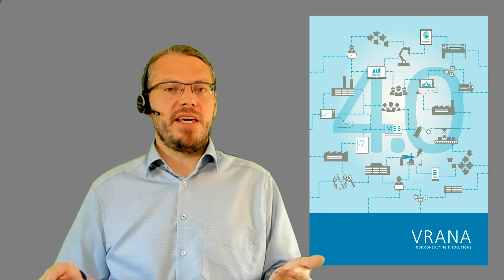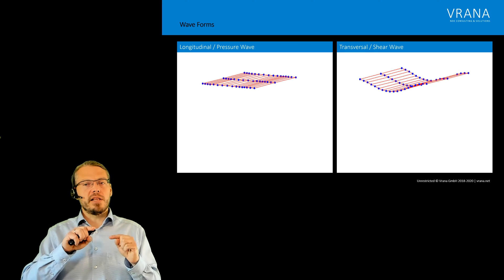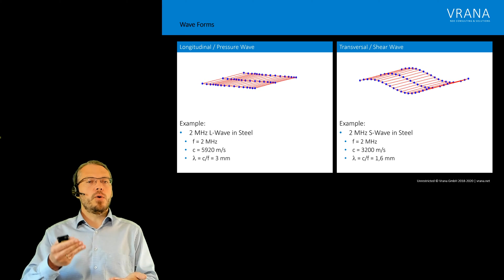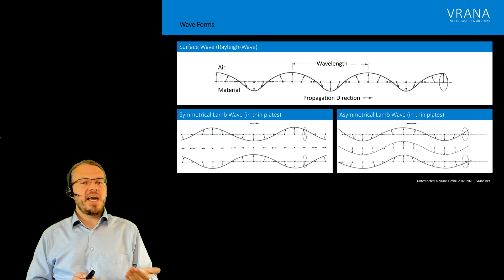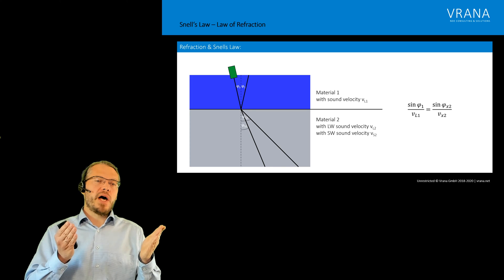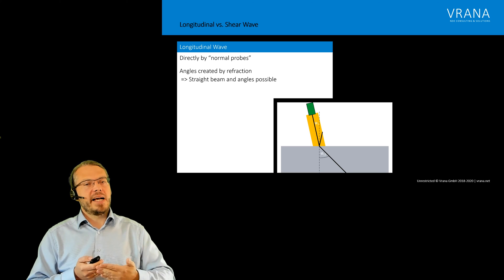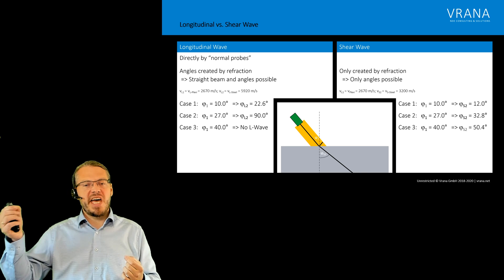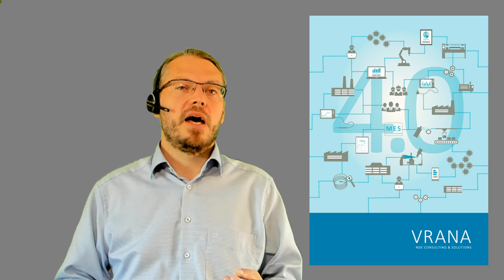Basic Acoustic / Ultrasonic Waveforms, Refraction & Snell's Law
After the historic introduction to ultrasonic testing and the basics of ultrasonic testing this video continues the excursion to the world of UT by showing some of the basic acoustic / ultrasonic waveforms (Longitudinal, Transversal, Surface and Lamb Waves) in conjunction with refraction & Snell's Law. In the upcoming videos, this excursion will be continued and will finally become one of the showcases for NDE 4.0.

Links to the individual sections of this video:
00:00 Welcome
00:35 Introduction
00:51 Longitudinal / Pressure Wave
01:31 Transversal / Shear Wave
01:55 Wavelength
03:32 Surface / Rayleigh Wave
04:03 Lamb Wave
04:29 Refraction & Snell's Law - Immersion Testing
07:43 Refraction & Snell's Law - Contact Testing
08:06 1st and 2nd Critical Angle
11:11 Final Thoughts

If you want to know more about the ultrasonic:
Evolution of the Ultrasonic Inspection Requirements of Heavy Rotor Forgings Over the Past Decades
Evolution of the Ultrasonic Inspection of Heavy Rotor Forgings Over the Last Decades
Evolution of the Ultrasonic Inspection over the Past Decades on the Example of Heavy Rotor Forgings